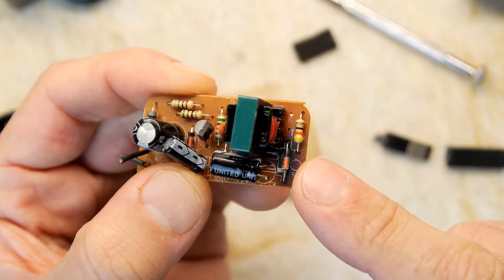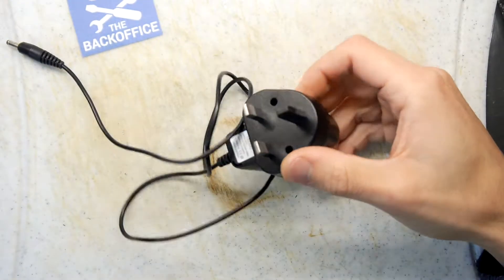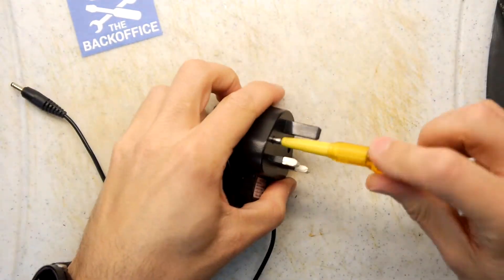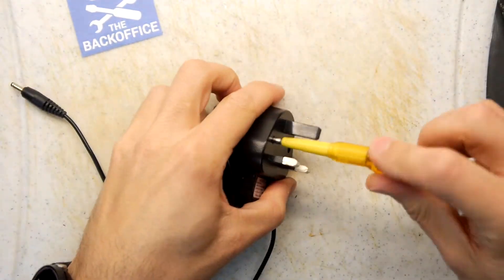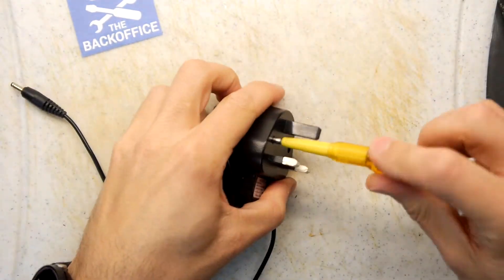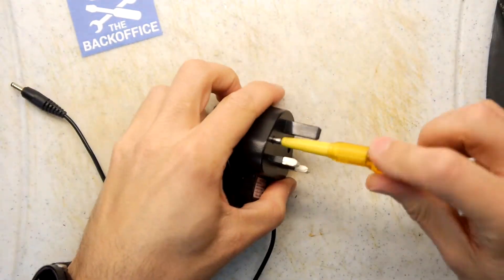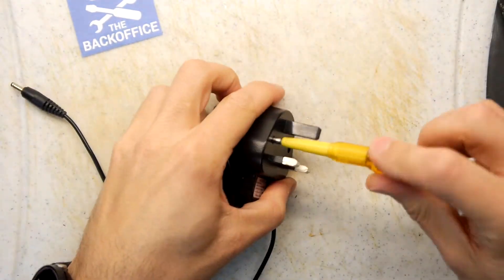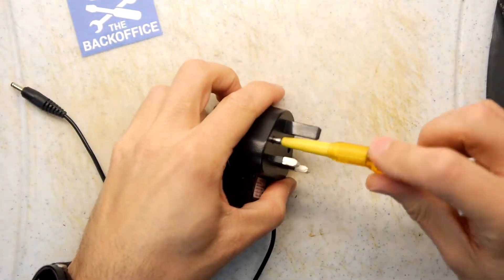PSU of Doom!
Teardown Lab - PSU of Doom!
Fancy blowing out your USB ports? If so then you NEED one of these!